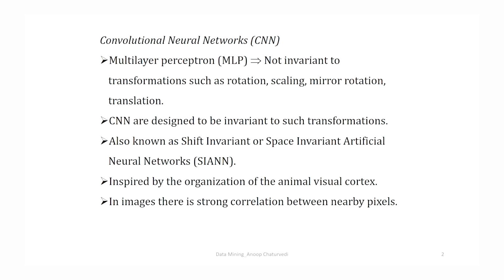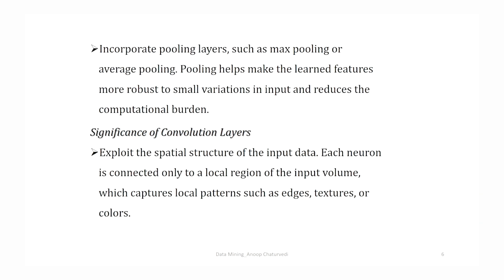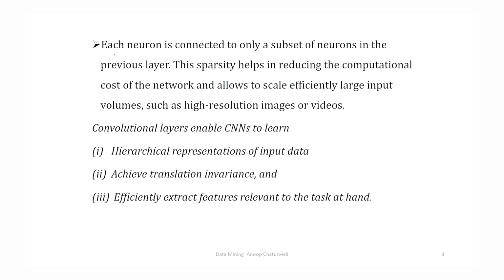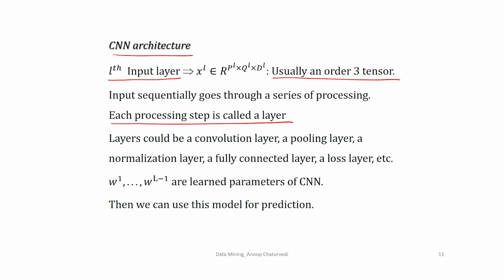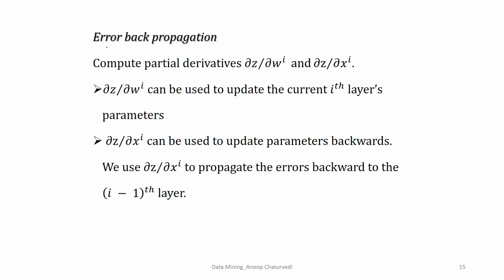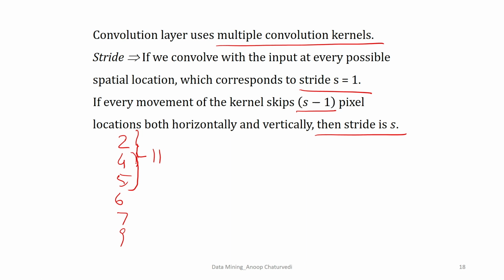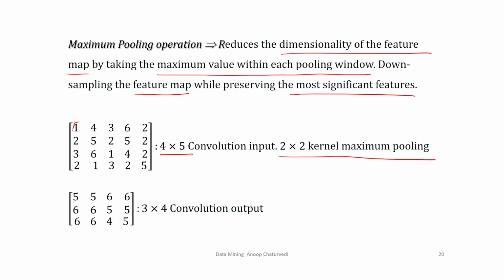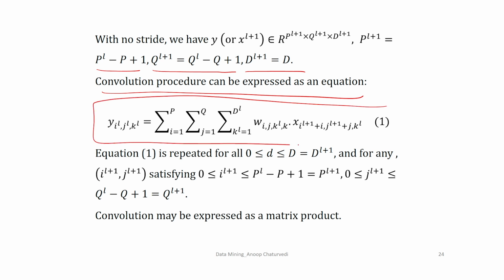Convolutional Neural Networks